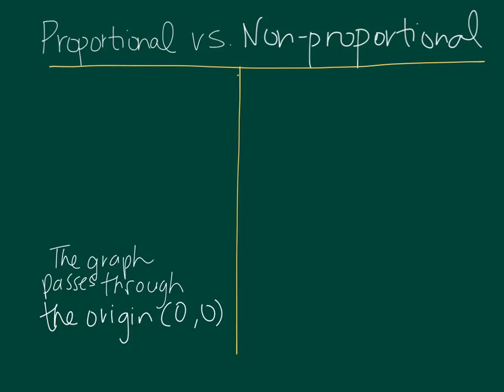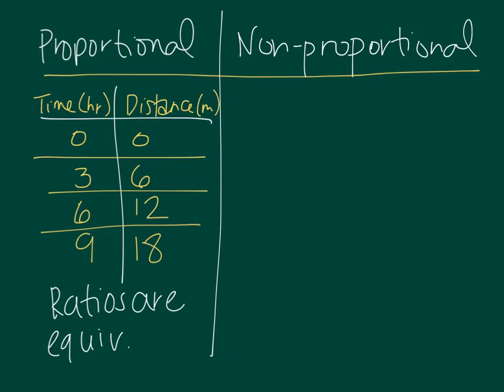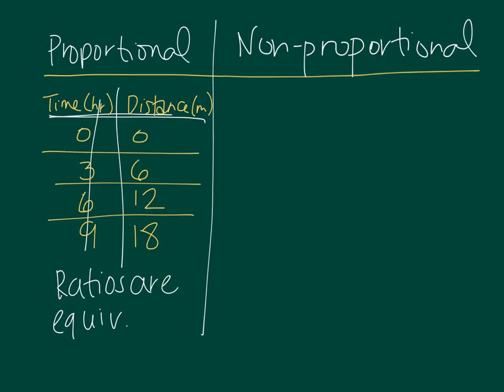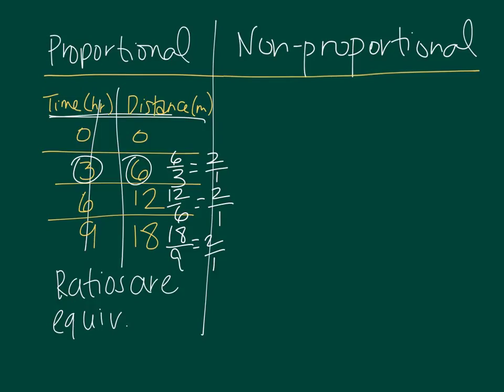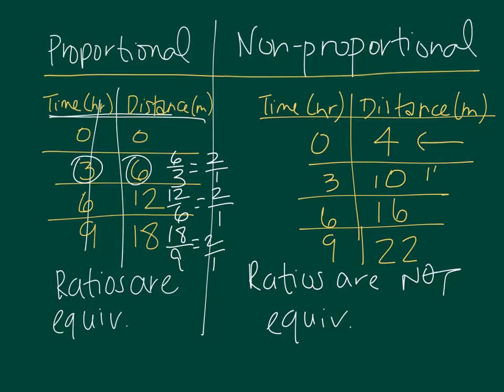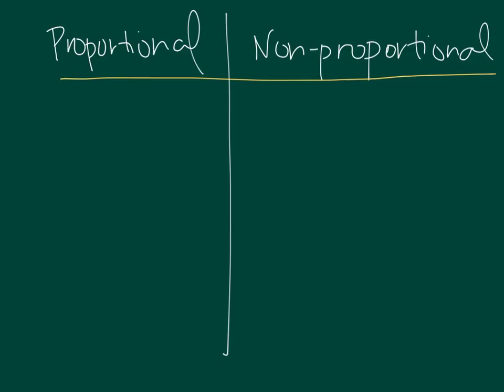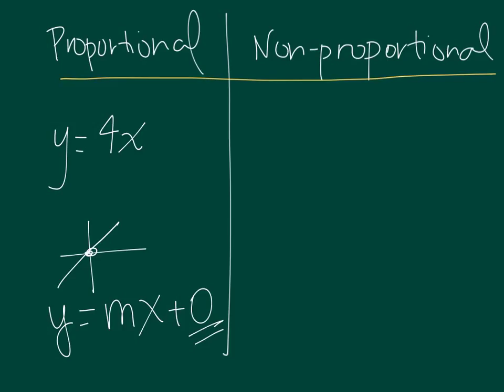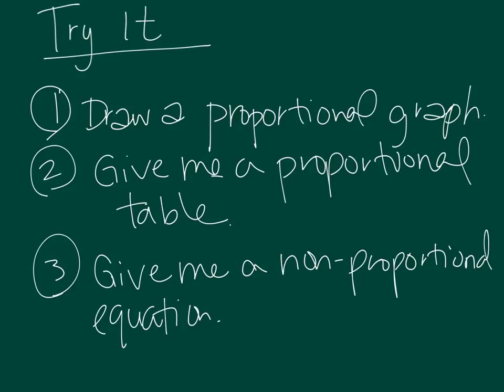Proportional in tables, graphs, and equations